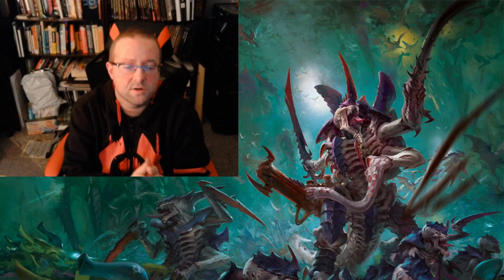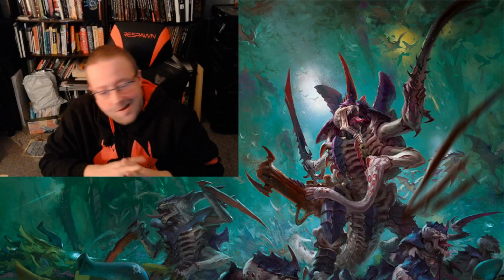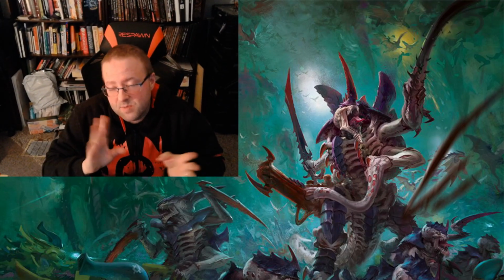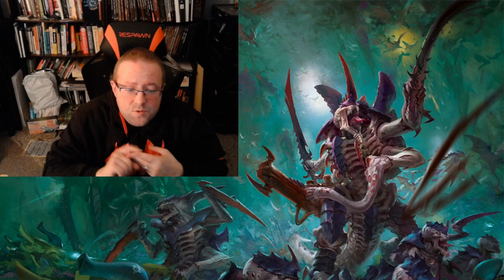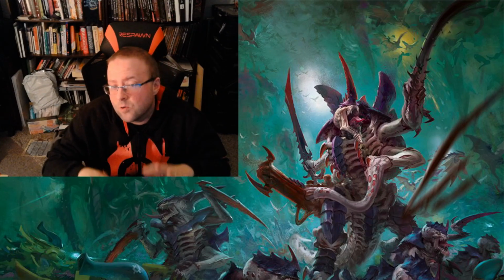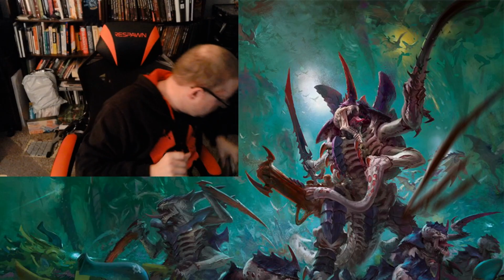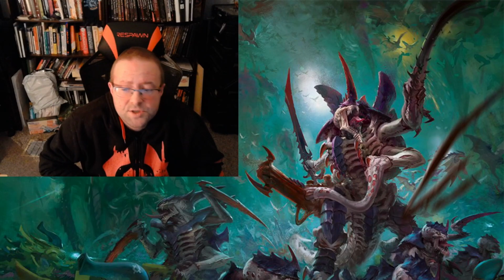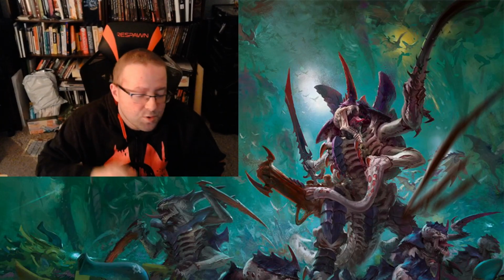EP 1 Lets Talk Warhammer: What is Warhammer ?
Welcome to Lets talk Warhammer. this is my show here I discuss all things Warhammer. this episode is an overview for people who may not be familiar with what 40K is all about.